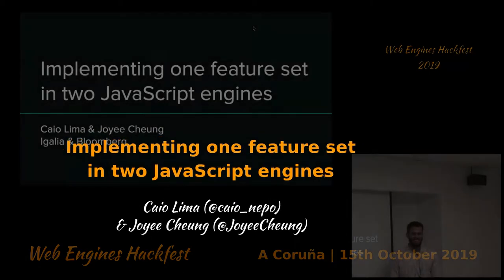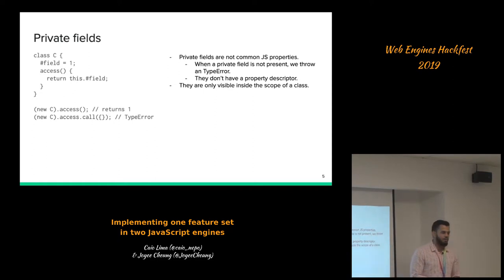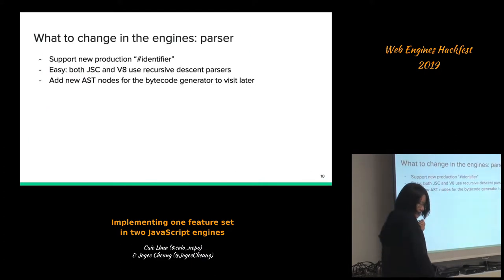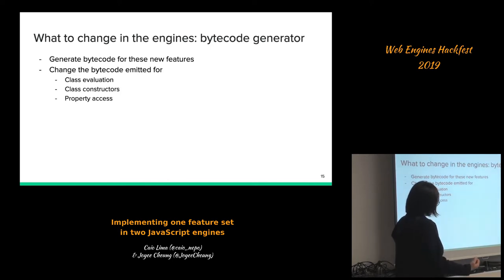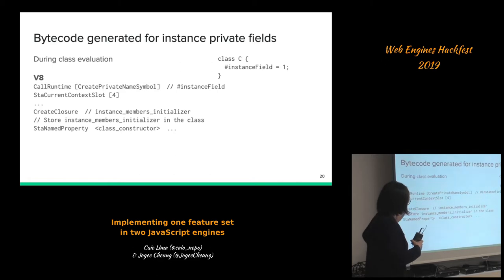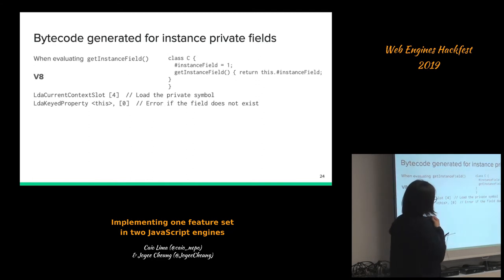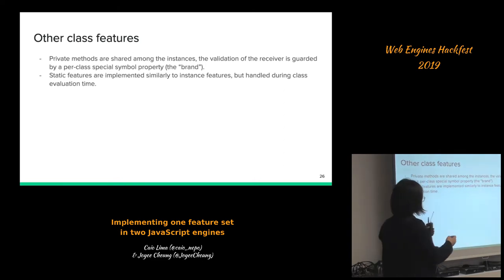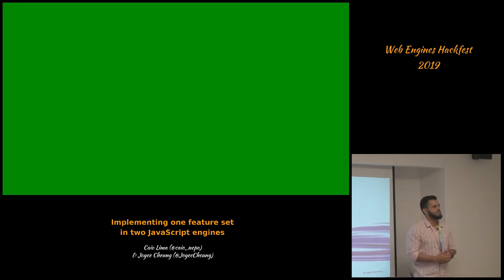Implementing one feature set in two JavaScript engines (Web Engines Hackfest 2019)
By Caio Lima & Joyee Cheung.